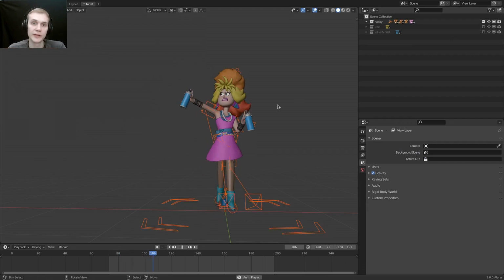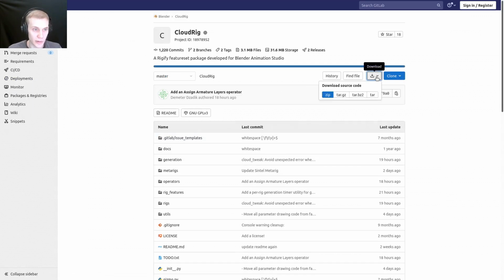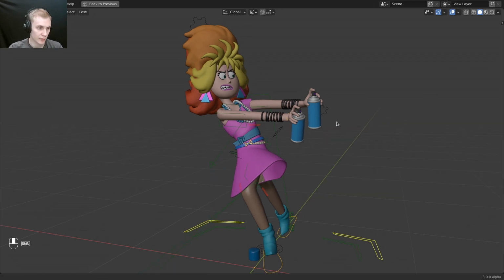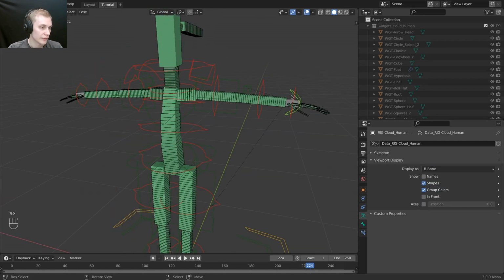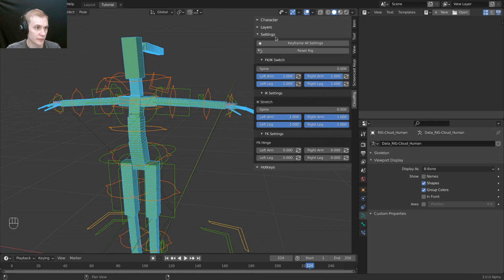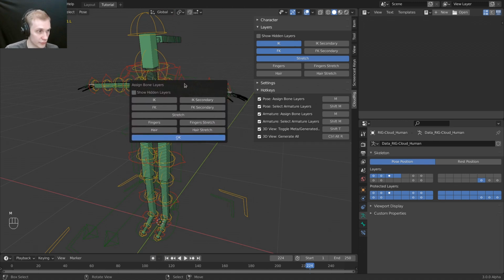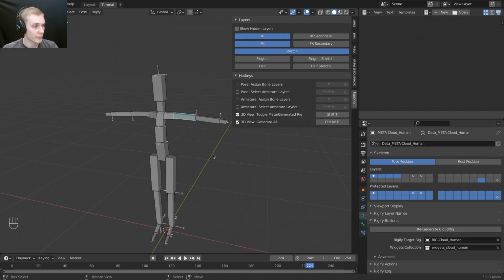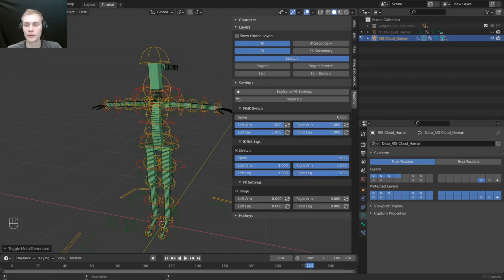This is a test video